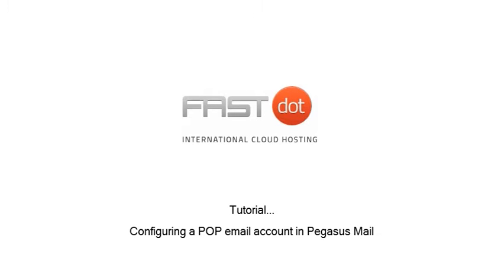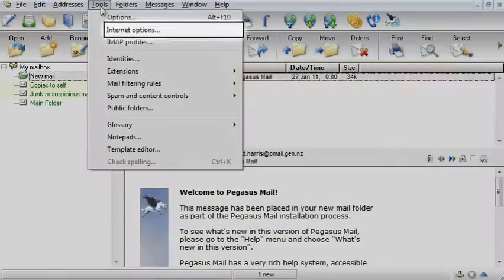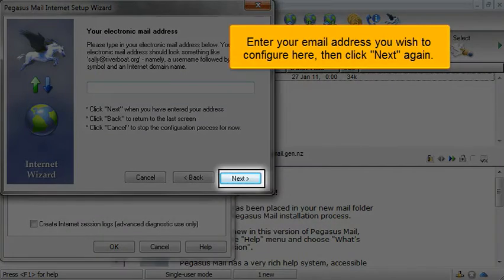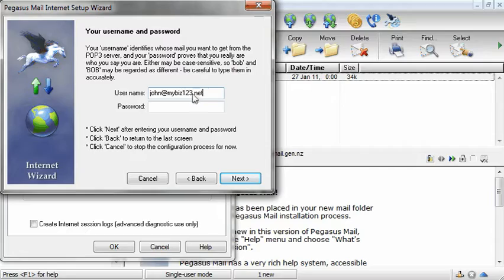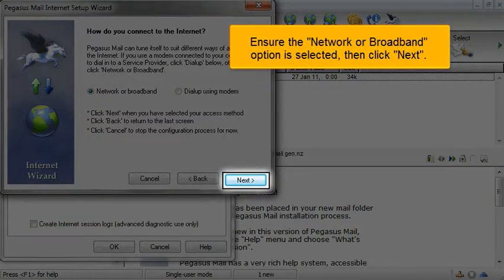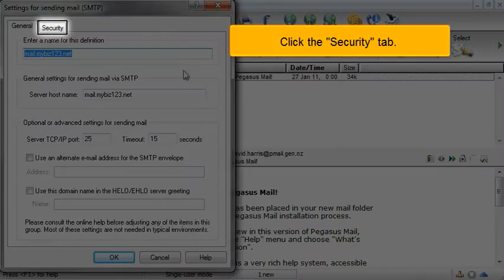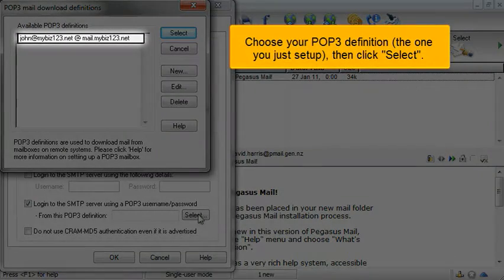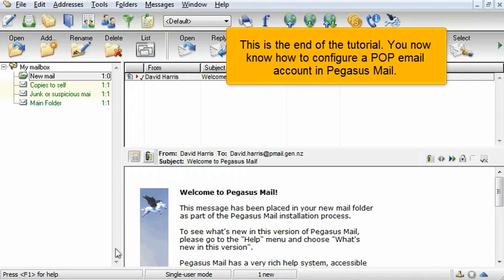Configuing a POP email account in Pegasus Mail | FastDot Cloud Hosting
This tutorial will show you how to configure a POP email account in Pegasus Mail.